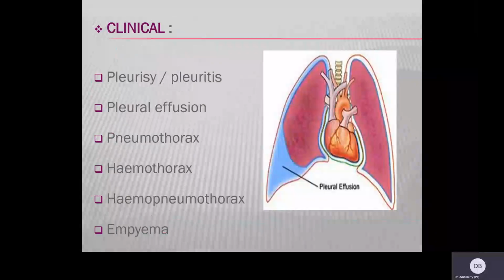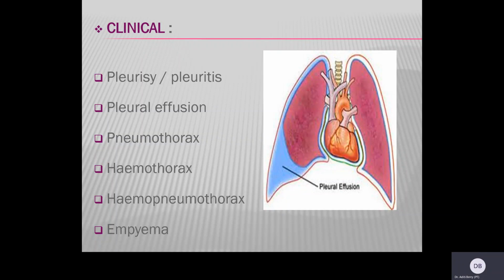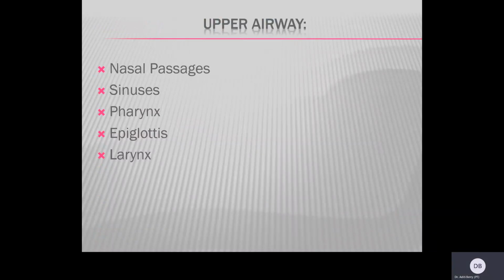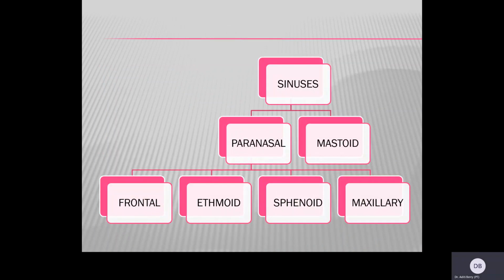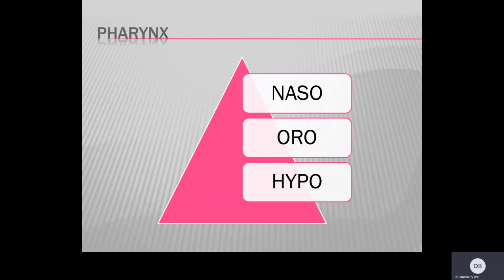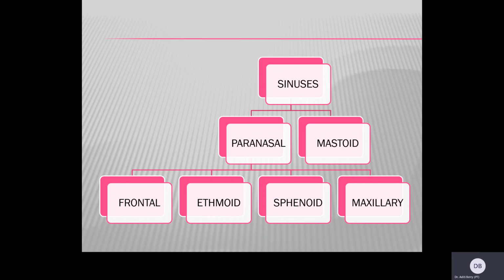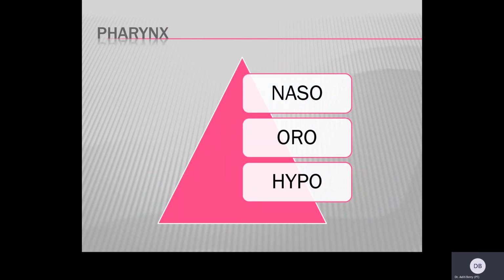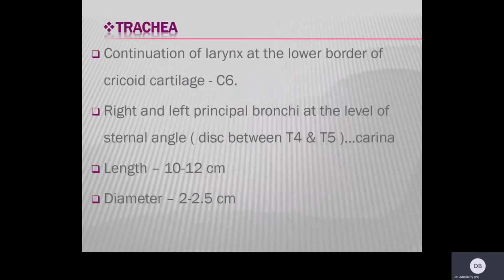IV BPTh Pulmonary Anatomy